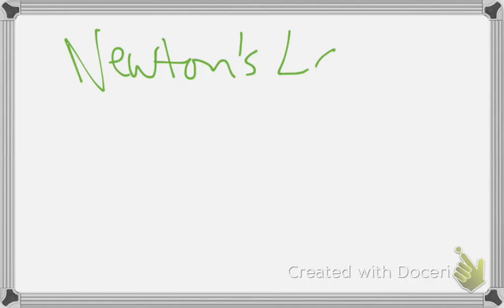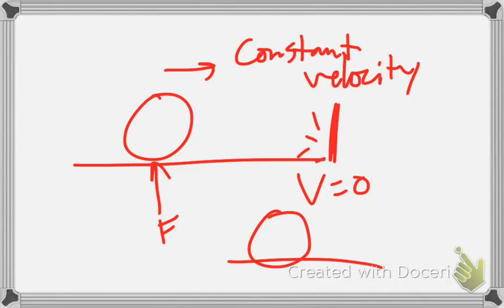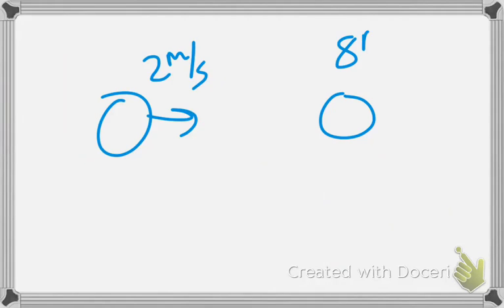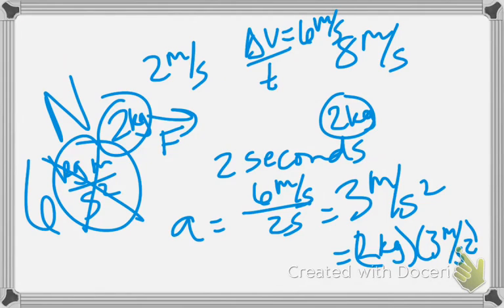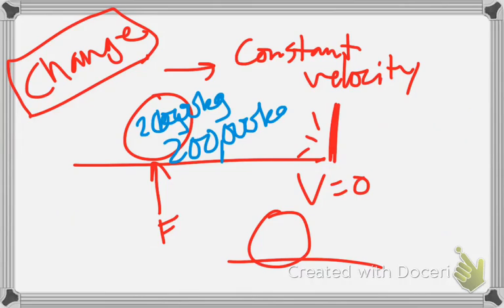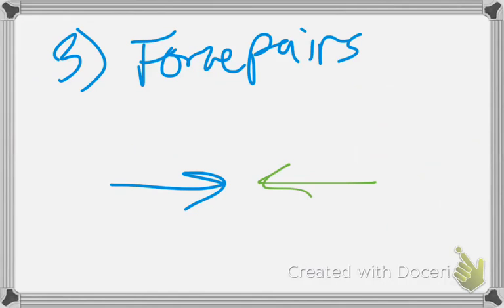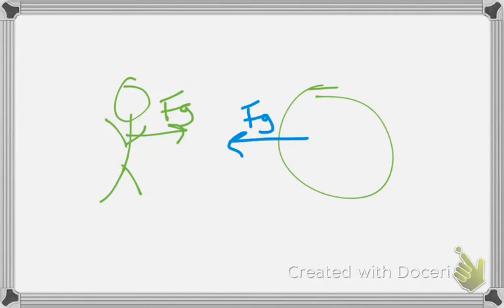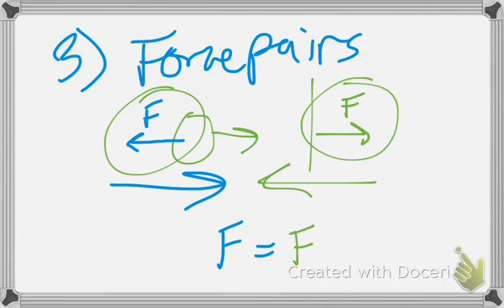Newton's Laws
Overview of Newton's three laws of motion.